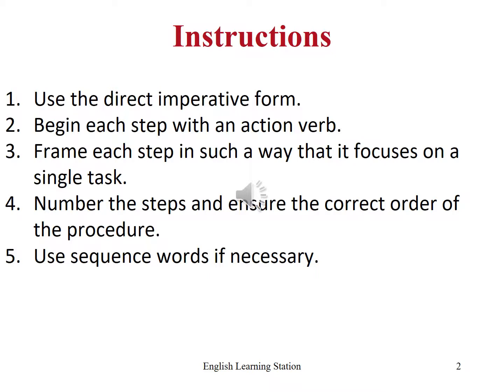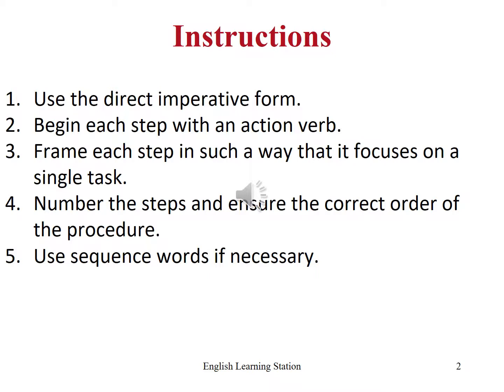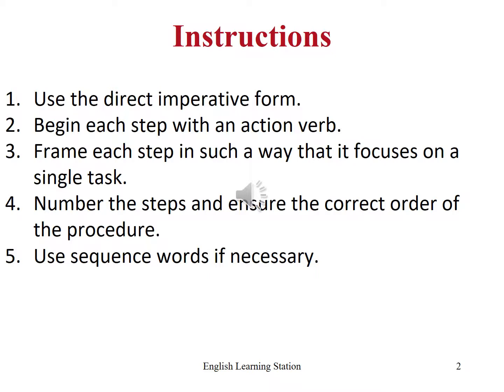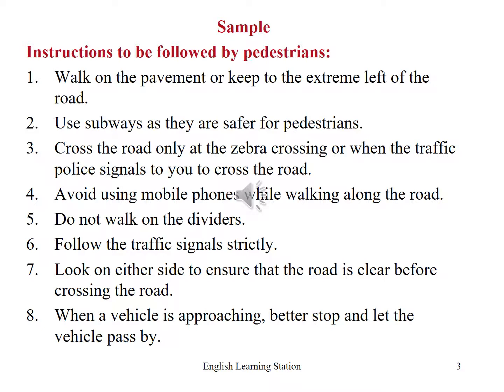Instructions in Technical English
Format / Guidelines to write instructions in Technical English, samples